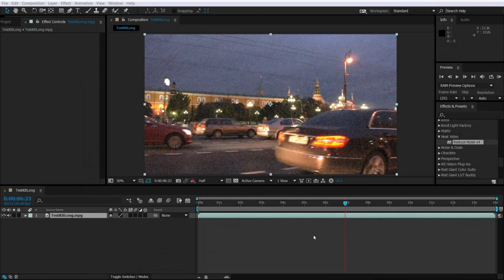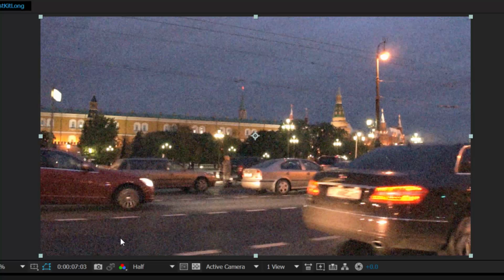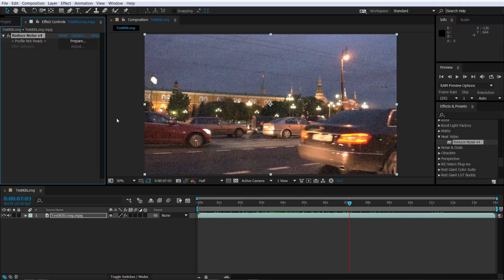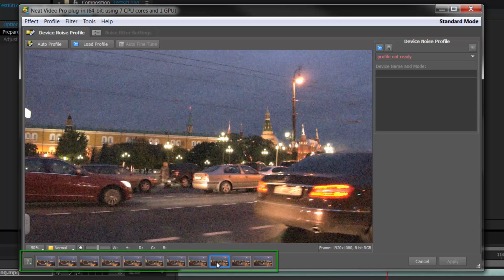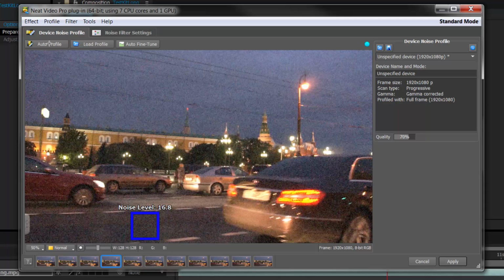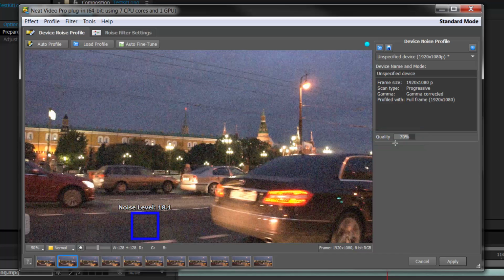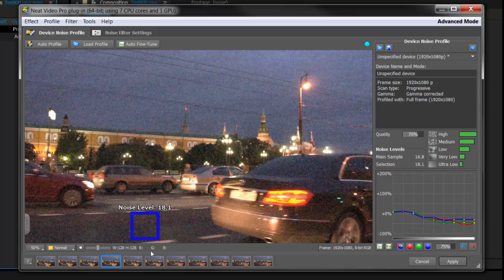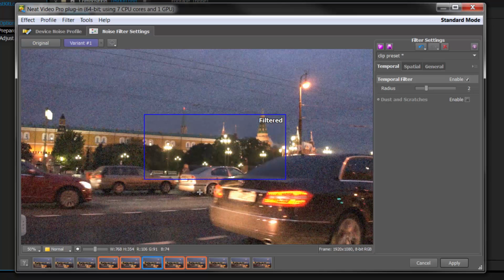Neat Video v4: Building a Good Noise Profile (part 1/2)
Using a good noise profile is the key to achieving great noise reduction results with Neat Video v4. In this tutorial you will learn how to build accurate noise profiles using the noise analysis tools of Neat Video. The tutorial walks you through the noise profiling process and explains how to use the automatic and semi-automatic noise profiling functions, as well as how to select the right pieces of footage for analysis and how to further improve your noise profiles.

The tutorial uses Neat Video in After Effects but the actual workflow and key points are the same for all supported host applications such as Premiere Pro, Final Cut Pro, DaVinci Resolve, Scratch, Fusion, Nuke, Sony Vegas, Pinnacle Studio, Magix, VirtualDub, etc.